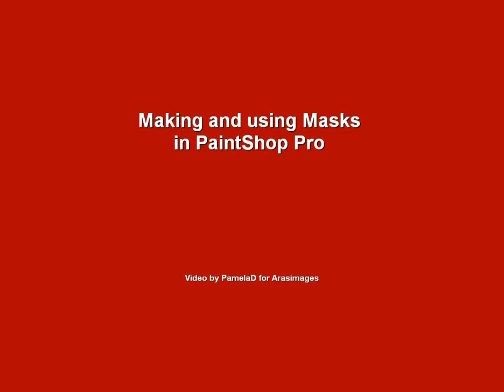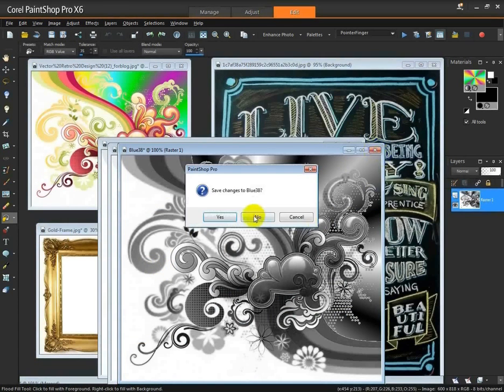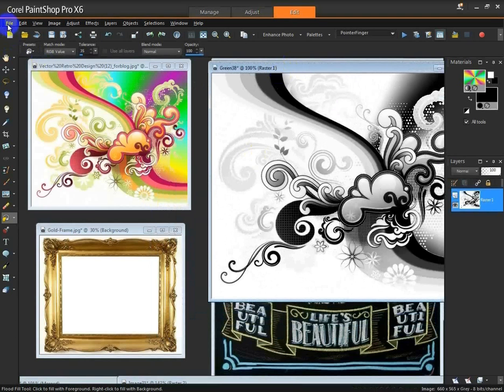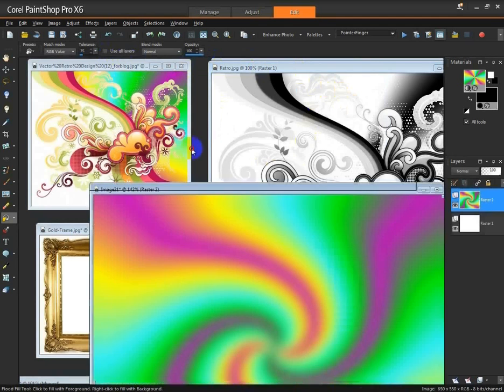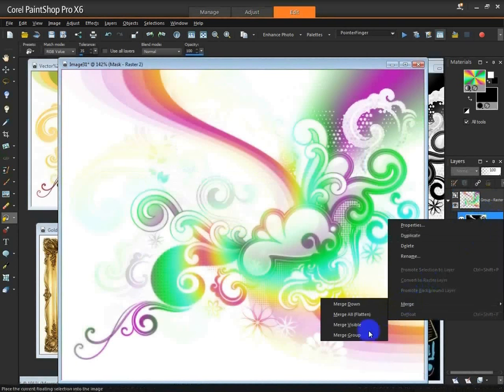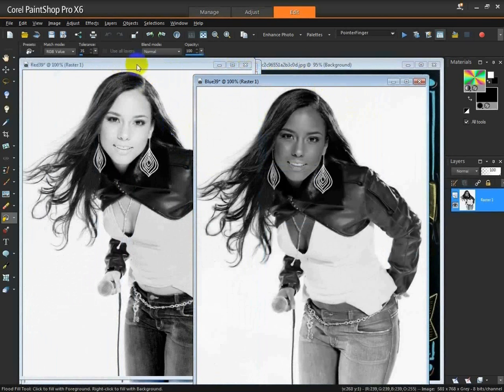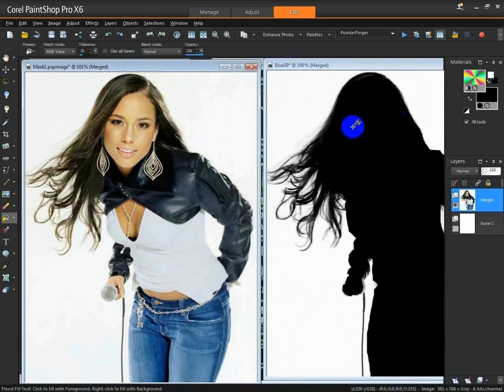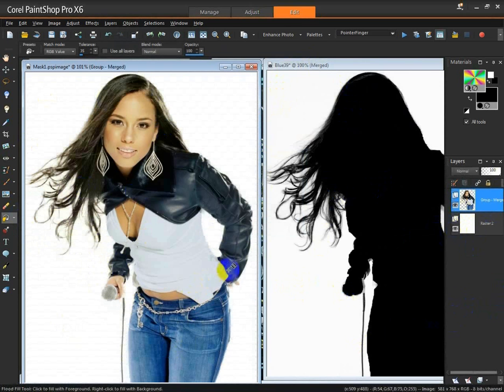MakingAndUsingMasks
Pamela shows you how to create your own Masks from images and how to use them in Paint Shop Pro.